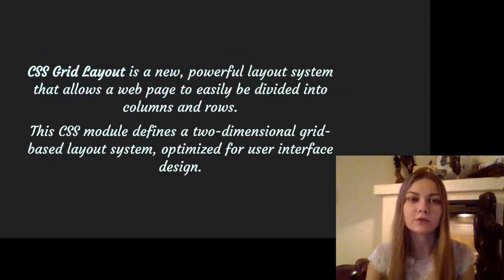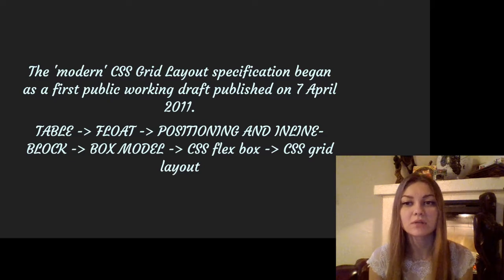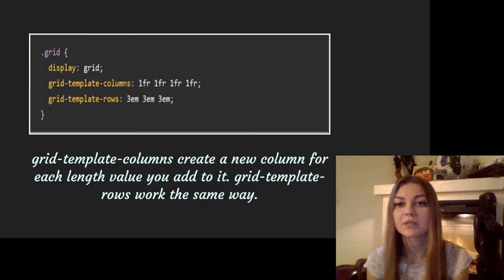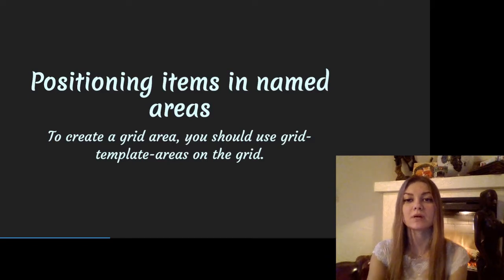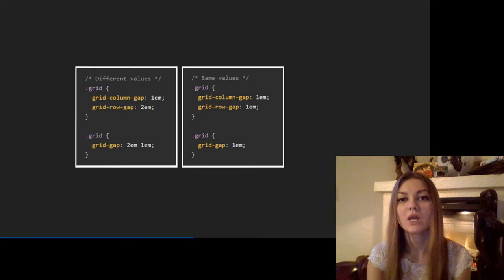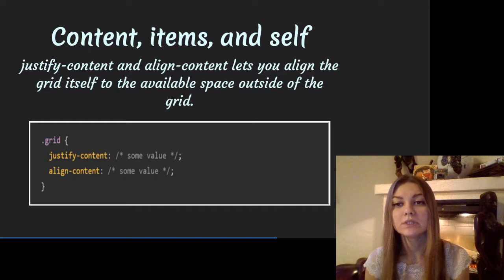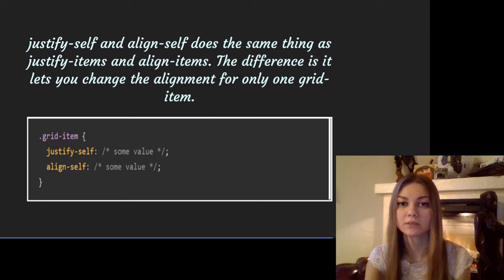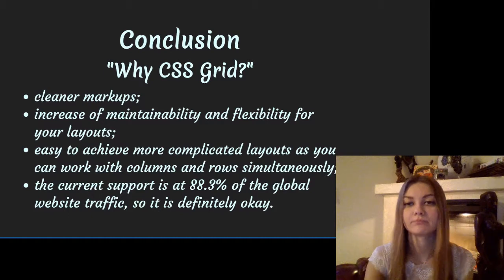My presentation CSS Grid Layout